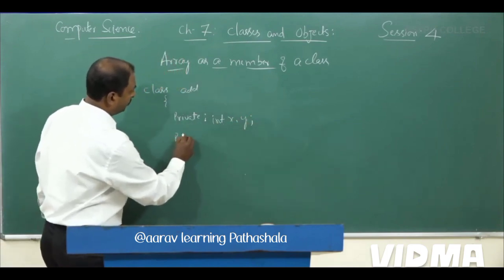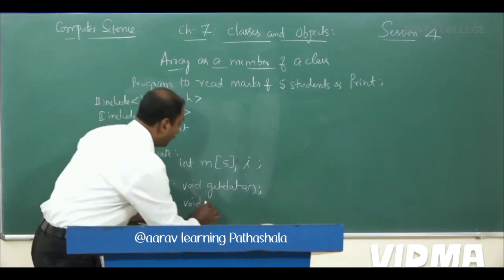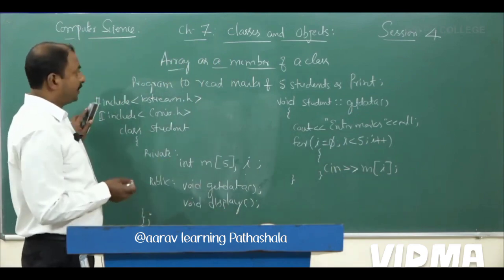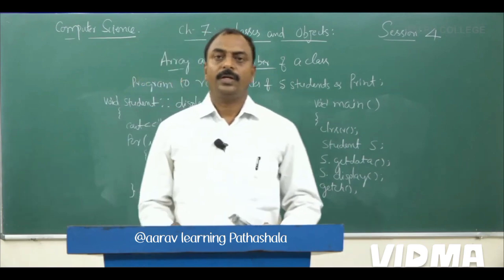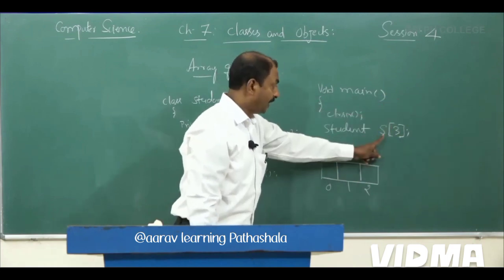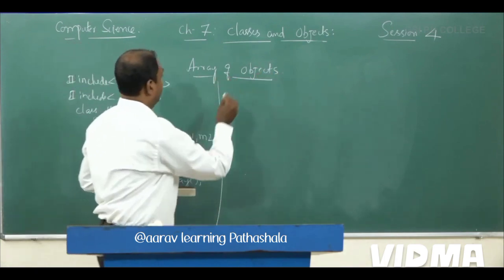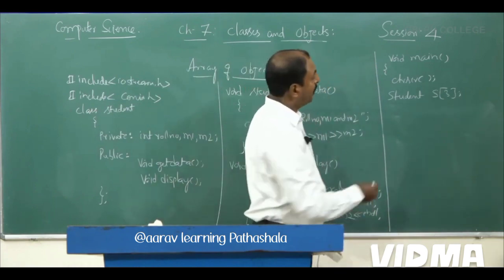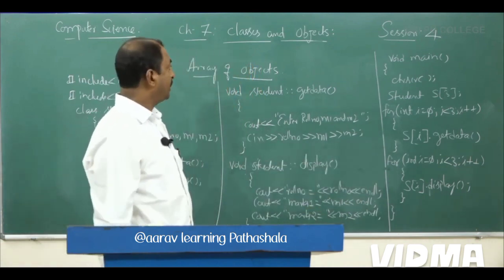COMPUTER SCIENCE _ II PUC _ CH 07 _ CLASSES & OBJECTS - ARRAY OF OBJECTS, ARRAY SESSION 04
COMPUTER SCIENCE _ II PUC _ CH 07 _ CLASSES & OBJECTS - ARRAY OF OBJECTS, ARRAY SESSION 04@AaravLearningpathashala